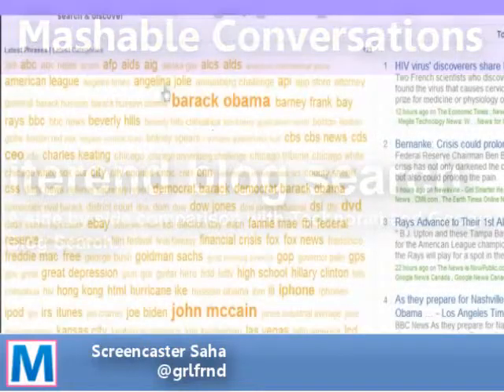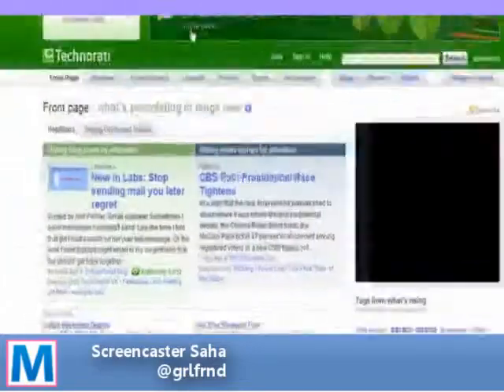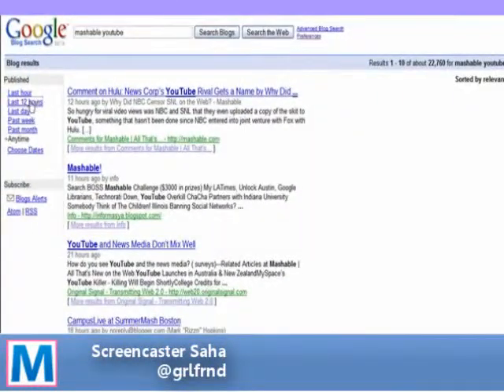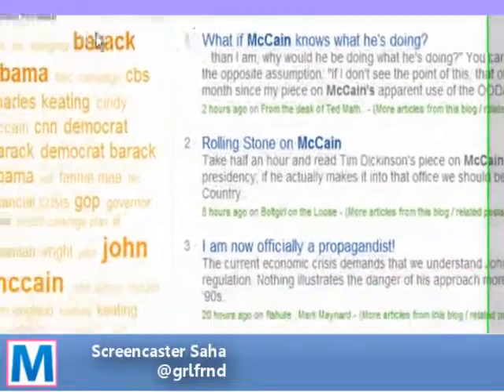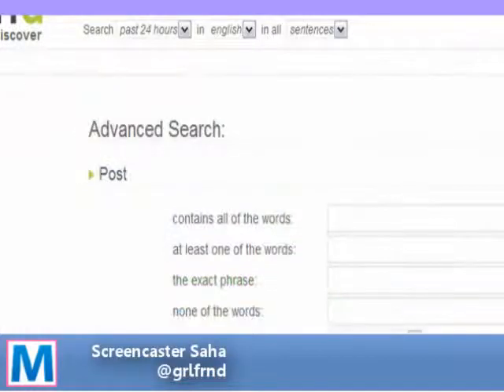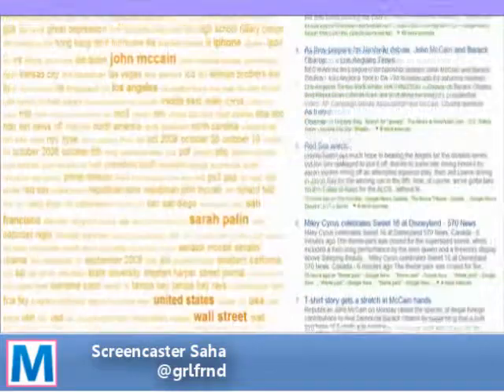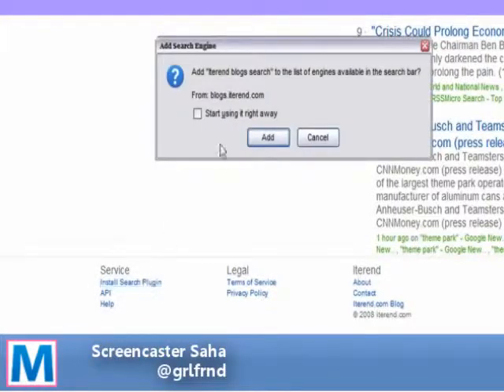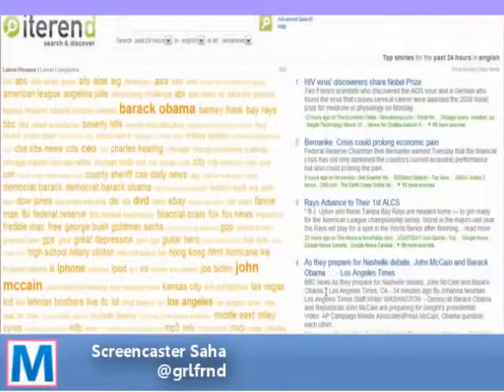Iterend Technorati and Google Blog Search Side by Side ...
As you'll see in the screencast, the old dog Technorati still seemed to provide the best and fastest results when searching for the same exact keywords. We used a post from Mashable for this video just to show how different the search results were for all